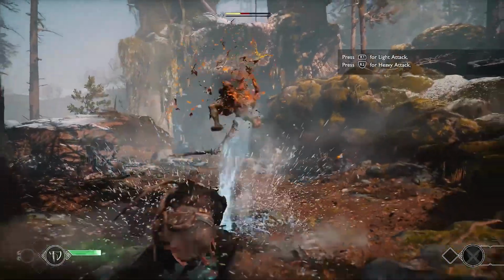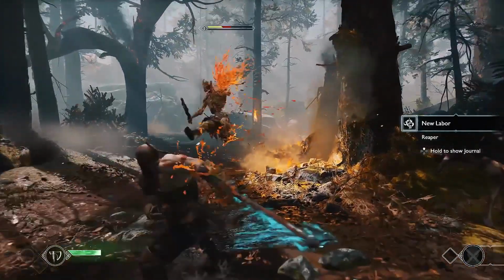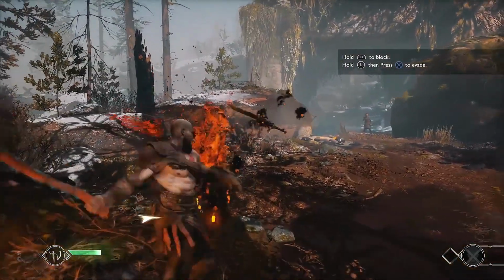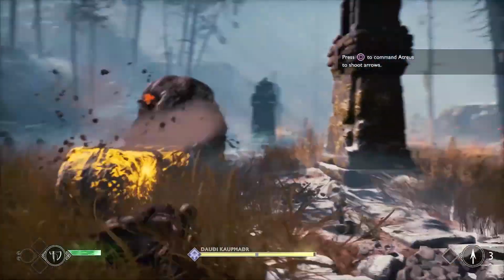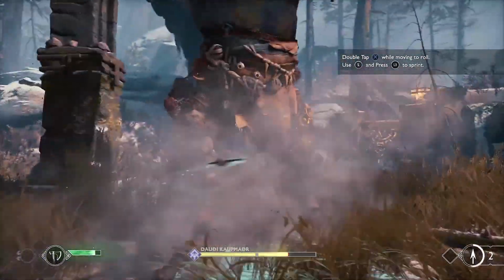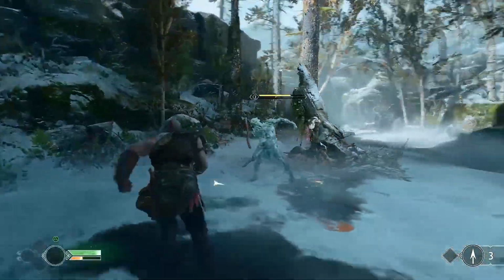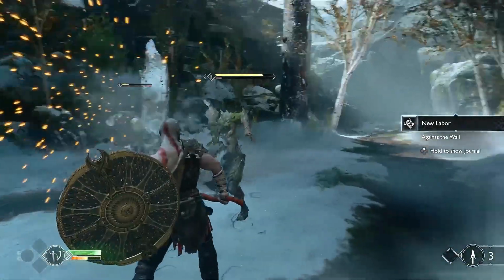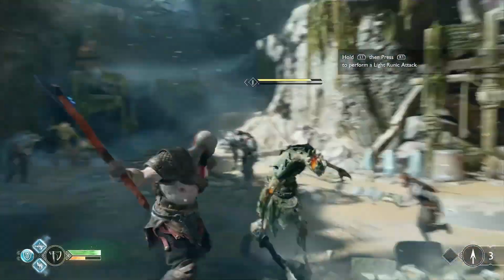God of War: 15 Minutes of Gameplay - PS4 Gameplay Walkthrough | PS Underground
FOR GAMES CHANNEL :-